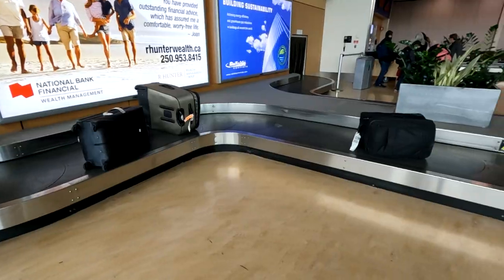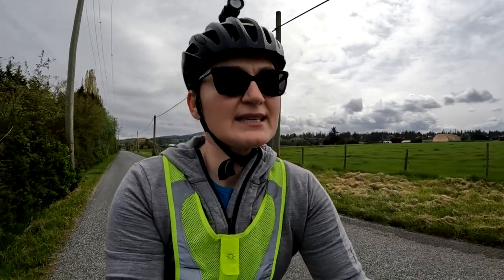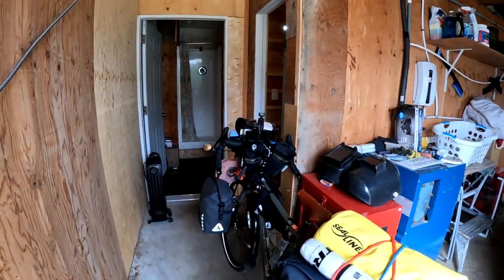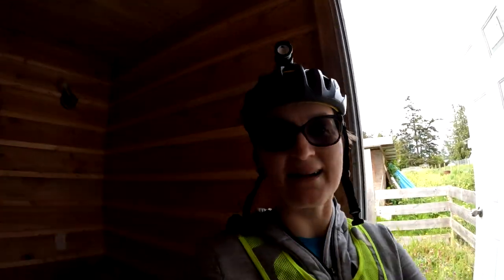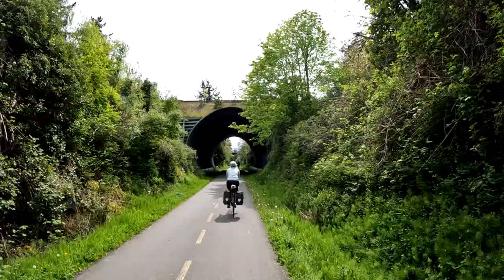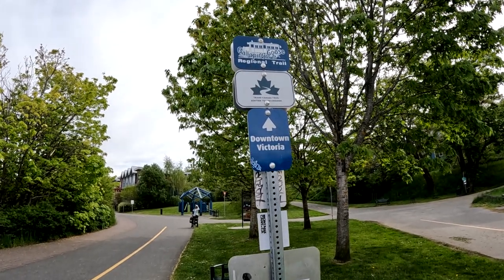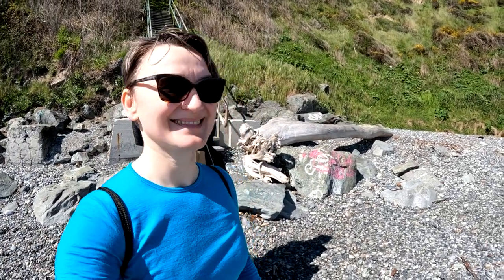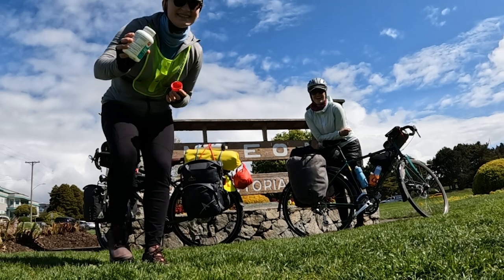It Begins: Cross Canada Tour | Cycling Across Canada, BC Ep.1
On May 6, 2022, I flew to Victoria International Airport in British Columbia, Canada to start preparing for my cross-Canada bicycle tour. In this video, I document the first three days before the ride begins. My friend Sahar joins me on day two.

Point and Shoot Camera
MicroSD Card
360 Camera
Action Camera
Wireless Microphone
Lavalier Microphone

🚲 Things I Brought on Tour
Bike Mirror
Solar Battery Charger
Yield Symbol
Accessories Organizer

If you enjoy my content and would like to get me a cup of coffee, thank you!

🎵 Music
I download my music from Artlist. If you'd like to get 2 free months with your subscription (and give me 2 months by signing up), here's my referral